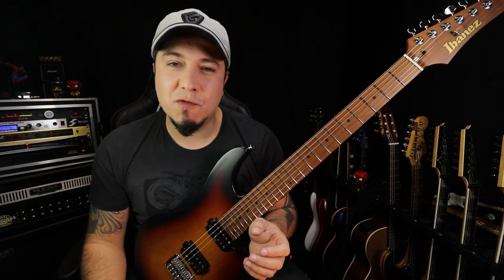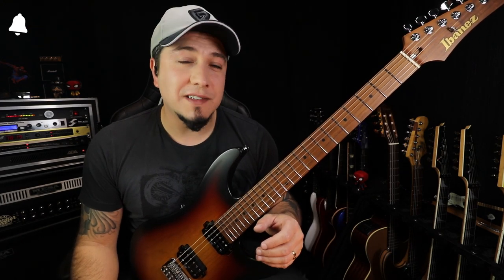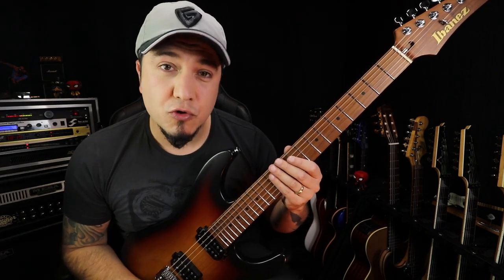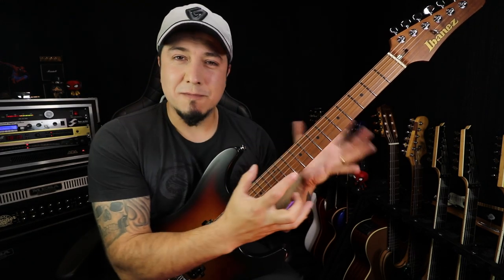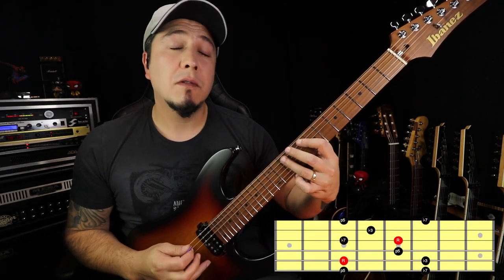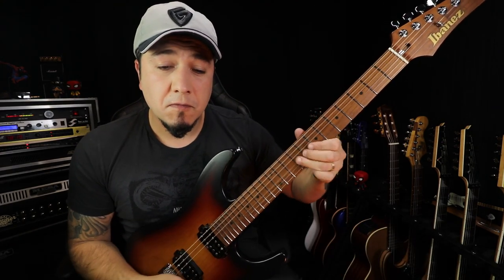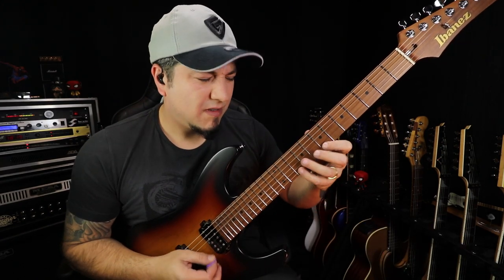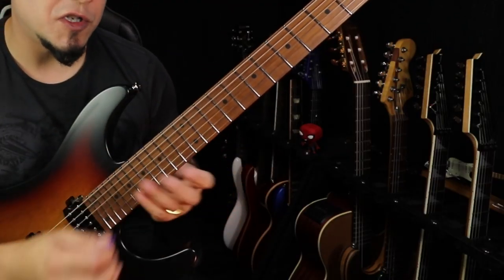Como pensar na hora de improvisar - Free Backing Track Em - Guitar Solo